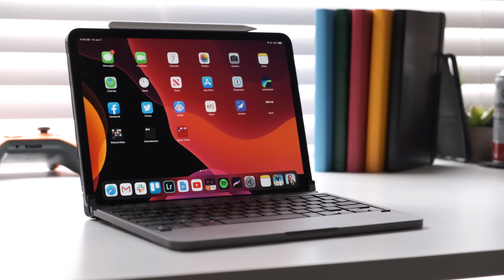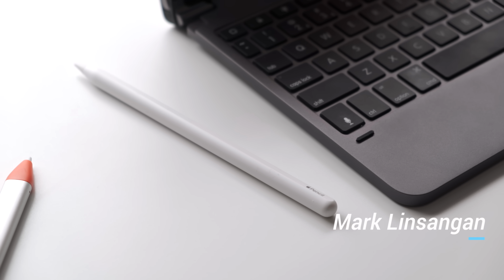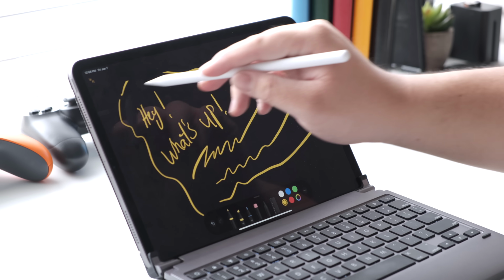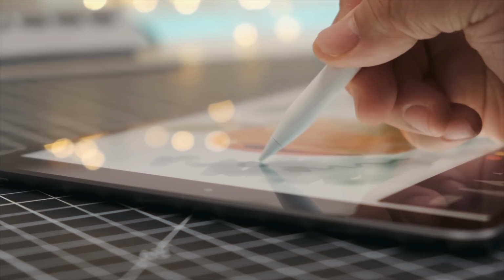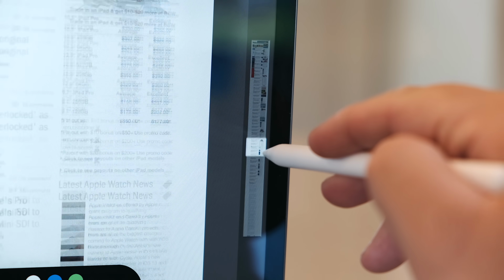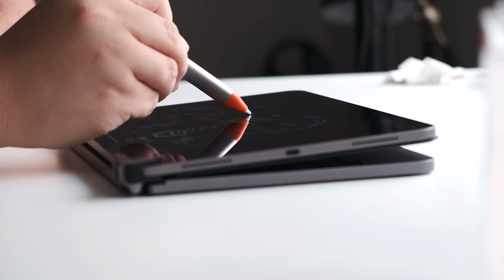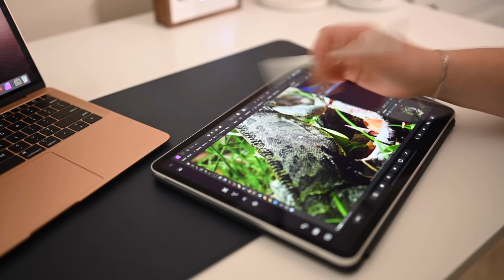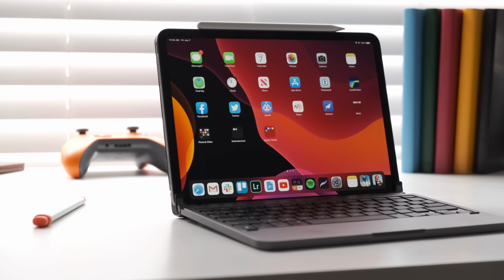New Apple Pencil Features on iPadOS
Here are some of the new Apple Pencil features on iPadOS with iOS13.

Apple Pencil
Apple Pencil 2